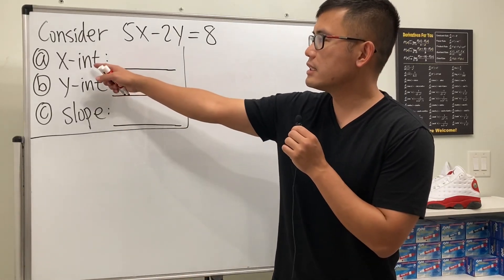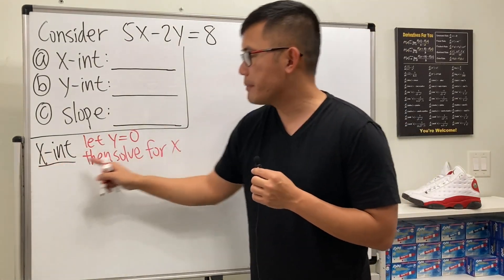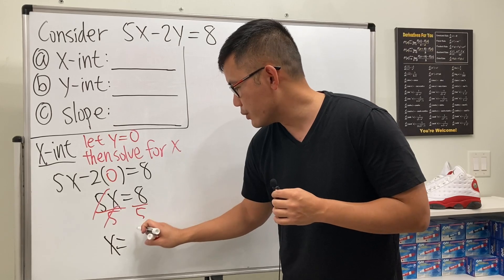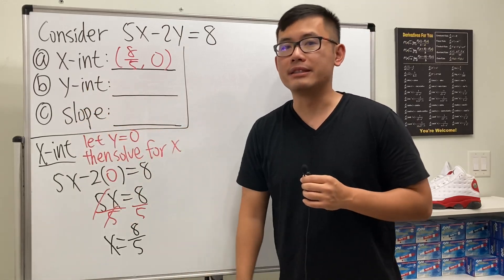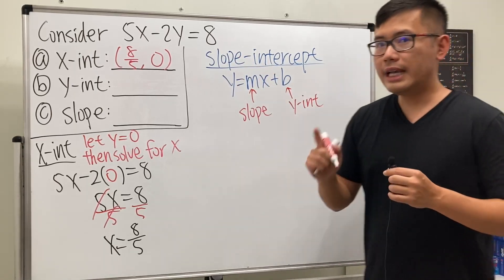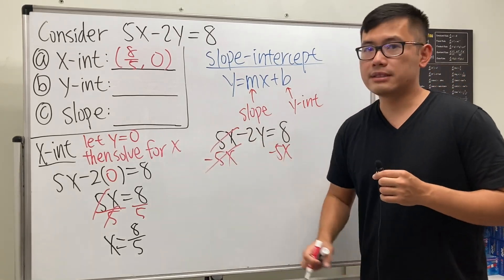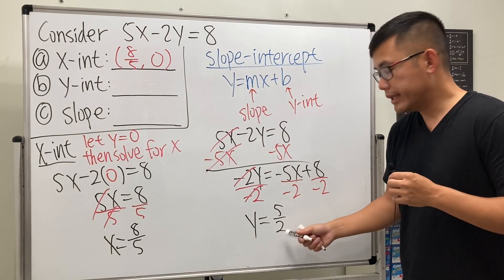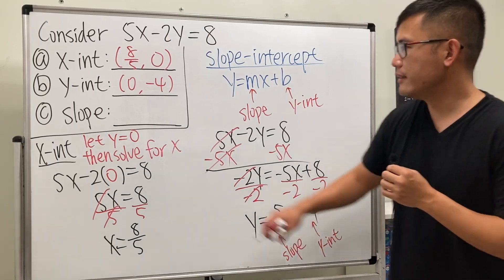How to find the x-intercept, y-intercept, and slope of a line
Learn how to find the x-intercept, y-intercept, and slope of a line! This algebra tutorial is suitable for all algebra students, especially beginners.